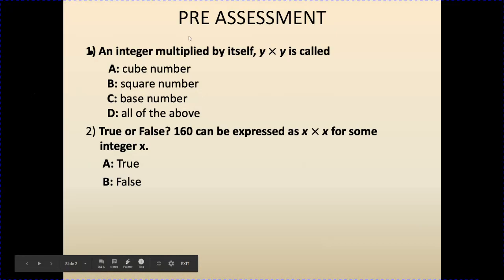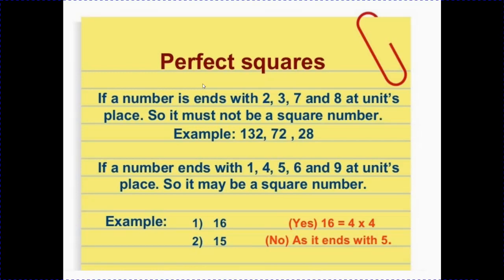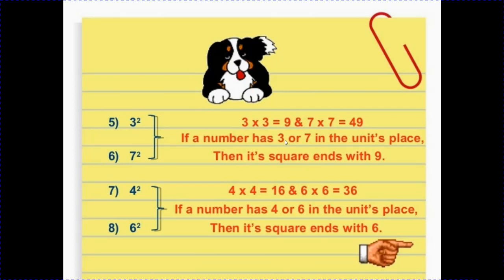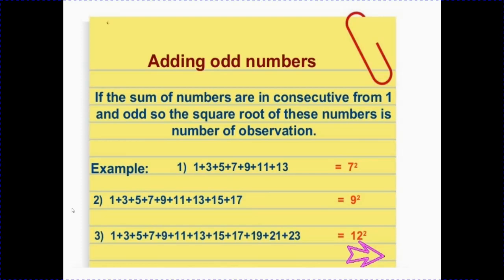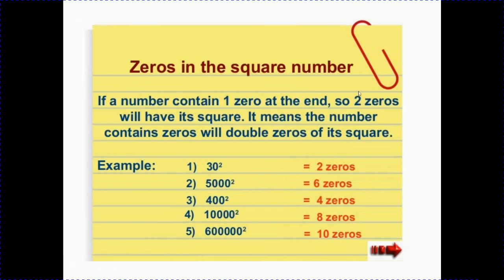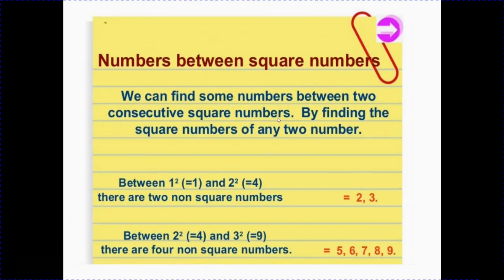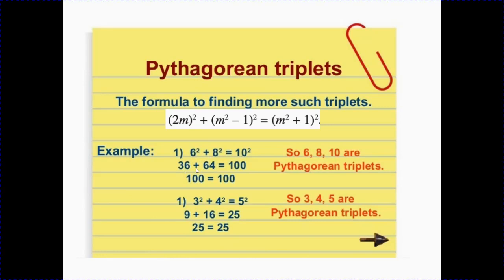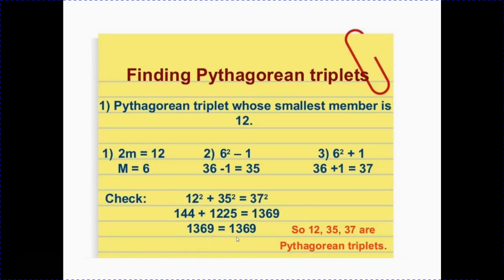Square roots and square numbers part 1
Hi all this is Varshini Murali ,were going to start with a new maths chapter square root and square numbers . I hope you all will like and enjoy the video .